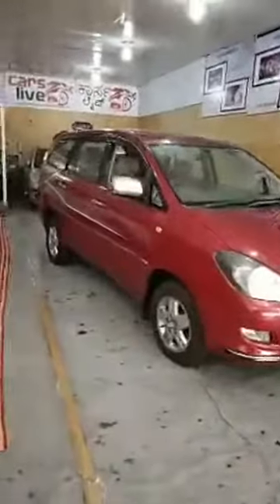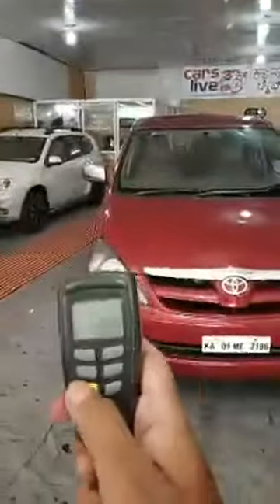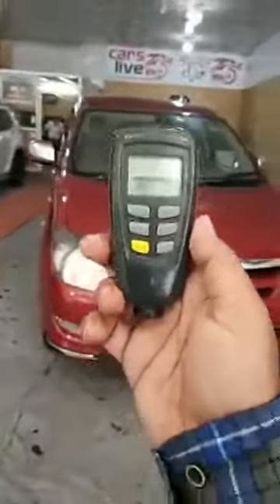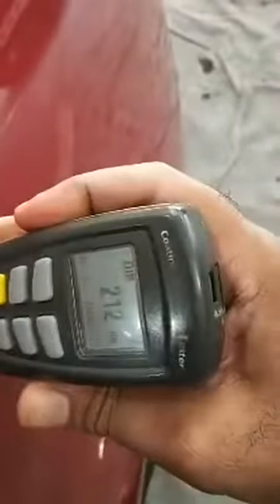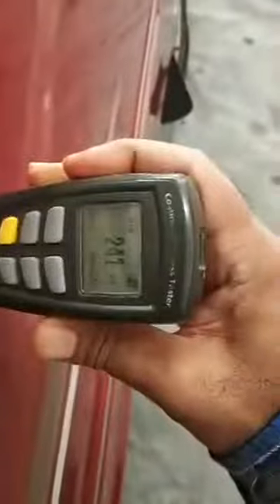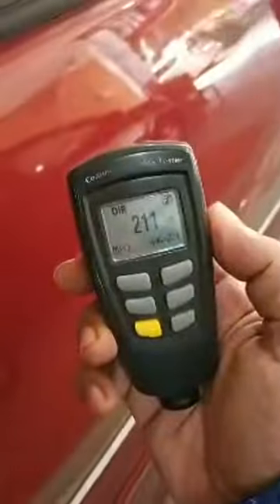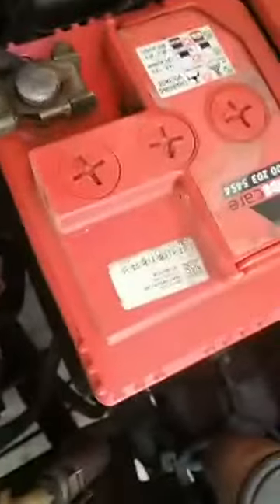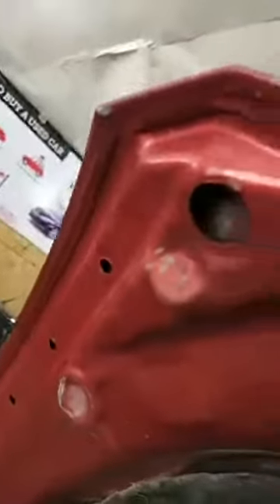Carslive Presents - Used car Video Review of Toyota Innova V Diesel 2009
For Sale - Toyota Innova V  version top end
2009 registration
Single owner driven just 86k kms only.

Comes loaded with Dual Airbags, ALLOYS, ABS , power steering , power windows, dual Ac, electronic mirror adjustments, 7 seater capacity and CD player.

The perfect MUV for those long and luxury adventure drives.

NO need to spend single rupee.